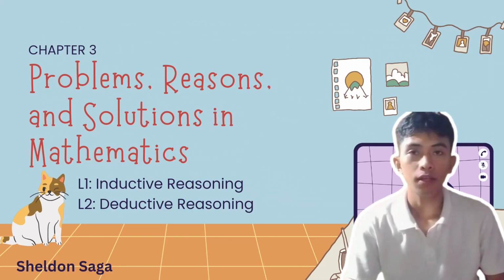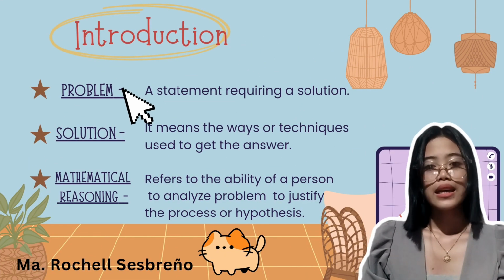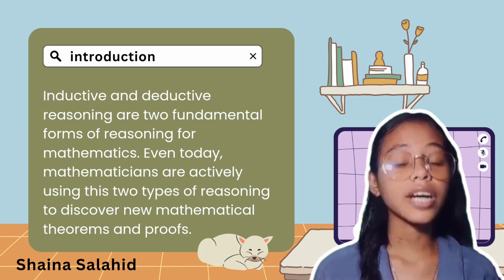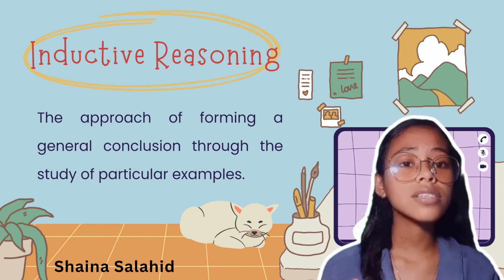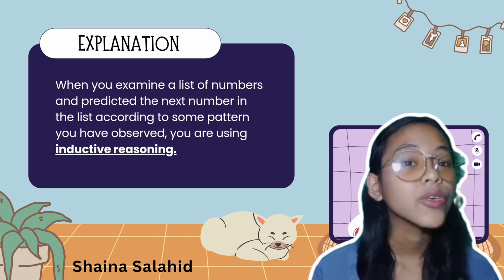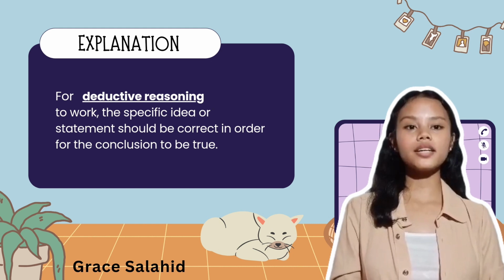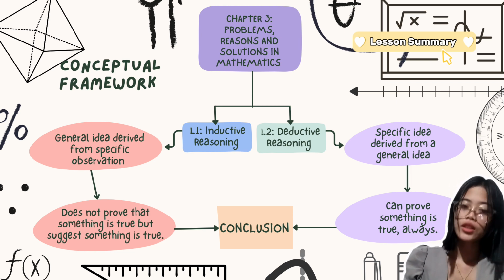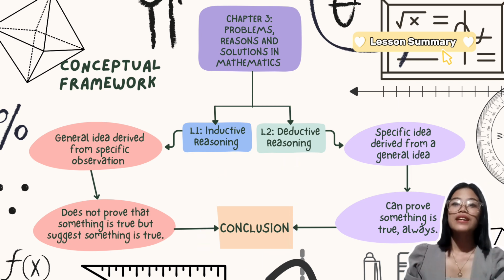INDUCTIVE AND DEDUCTIVE REASONING - PERFORMANCE TASK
This is just our own role play ideas on our performance task in mathematics. Thank you for understanding.